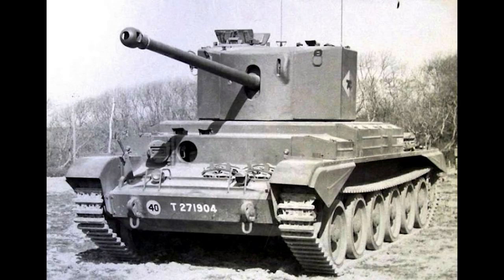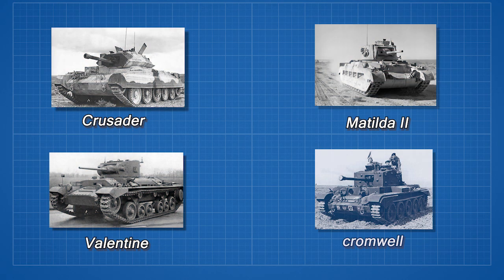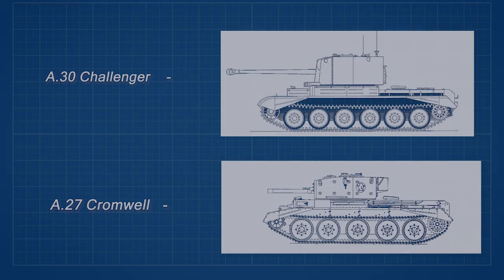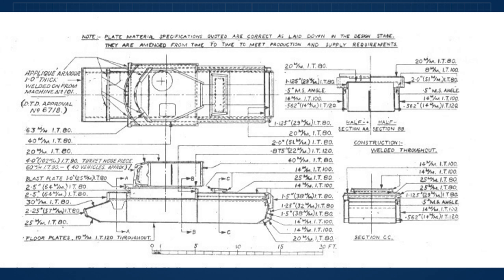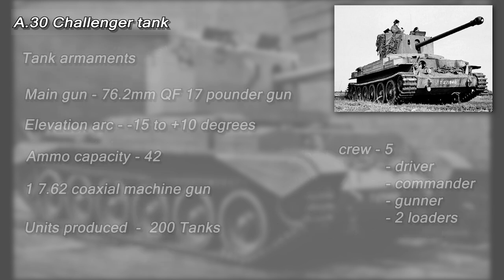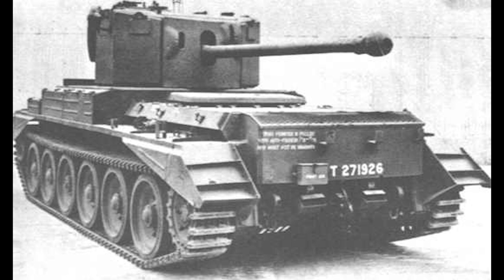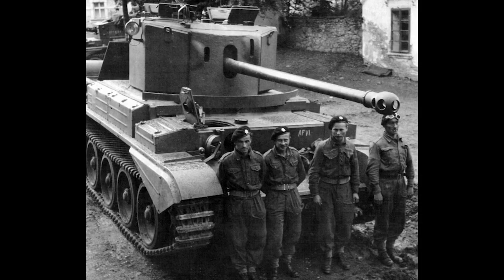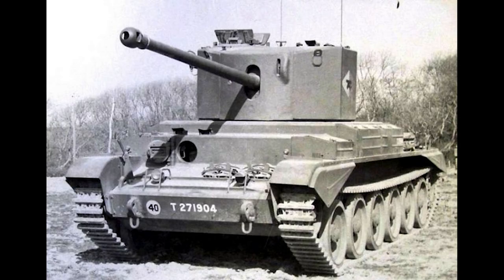The design and history of the British WW2 tank, The A30 Challenger tank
The design and history of the A30 Challenger tank, An British tank that was modified to be mounted with a 17 pounder main gun